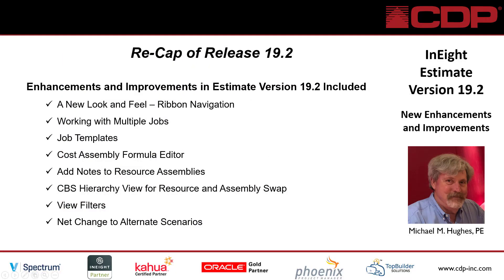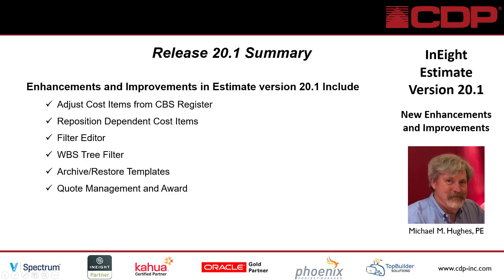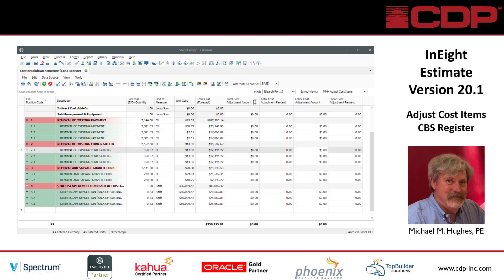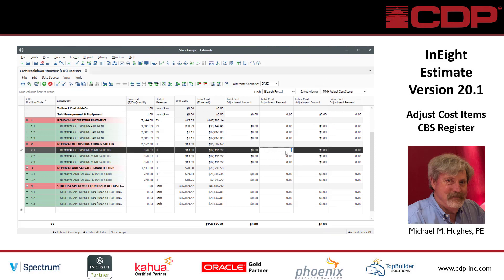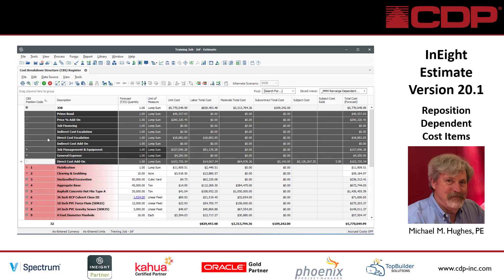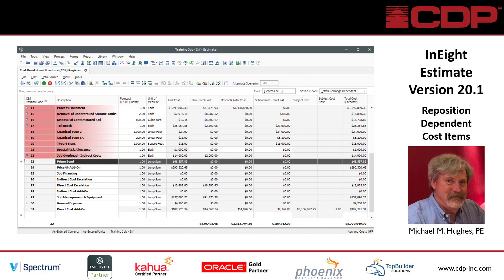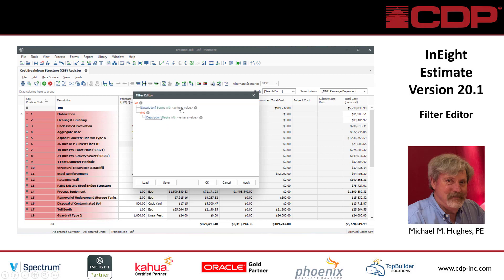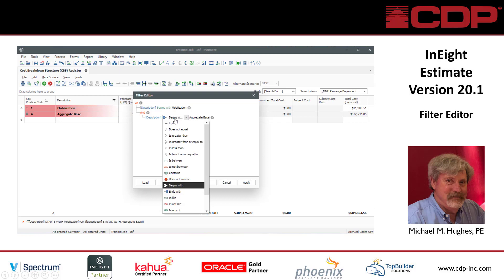What's New in Ineight Estimate, version 20.1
Learn about the new enhancements and improvements in Ineight Estimate, version 20.1